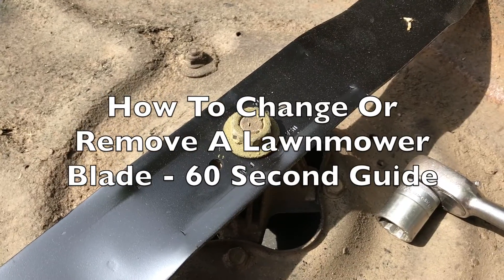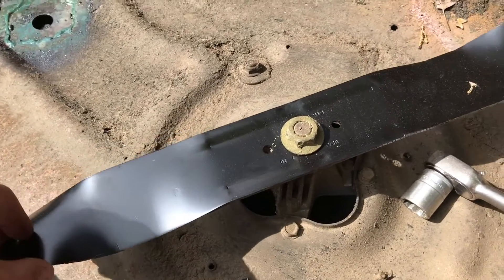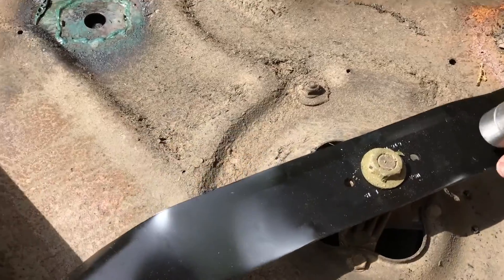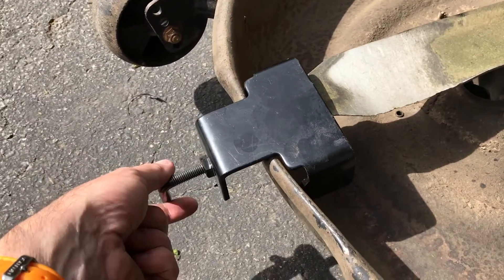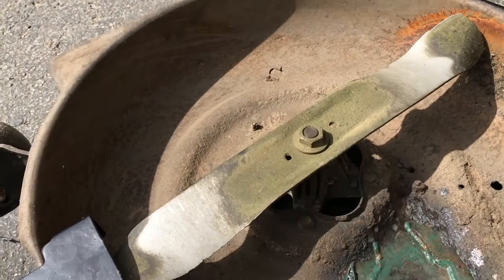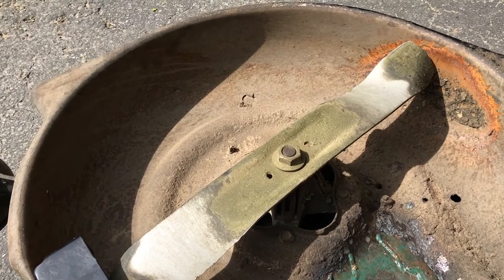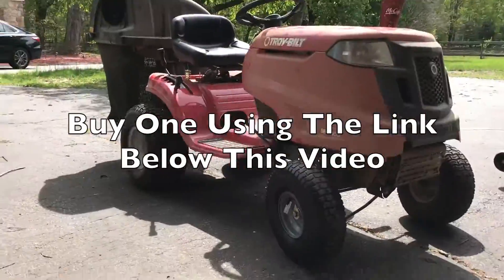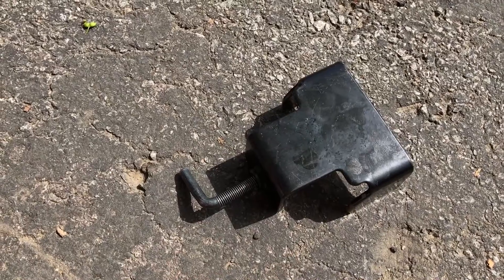How To Change A Lawnmower Blade - 60 second guide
Problems changing your yard mowers blade? Does it keep turning when you try and undo the not? Buy the lawn mower blade removal tool Watch my 60 second guide on How To Change A Lawnmower Blade. Like it?
All you need to stop the blade turning is a lawn mower blade removal tool